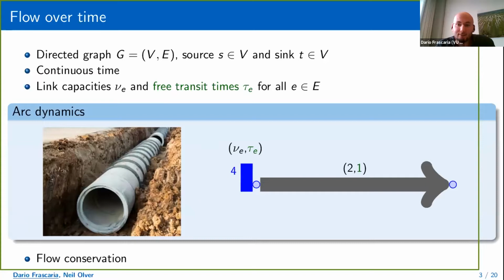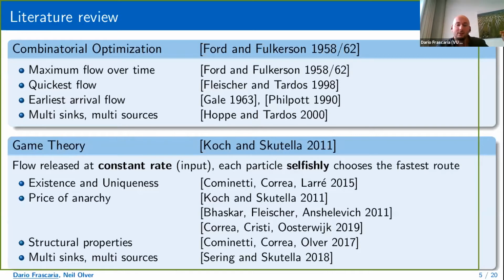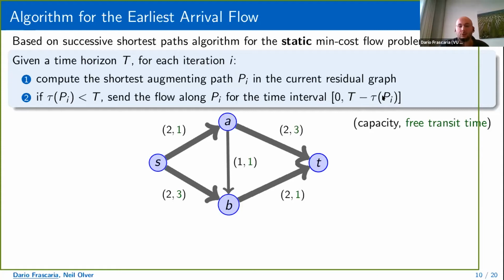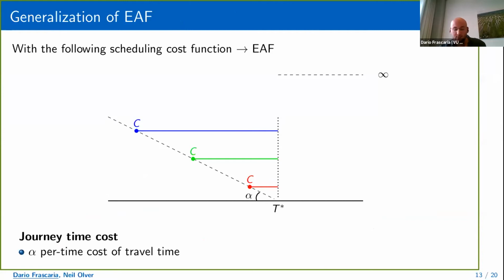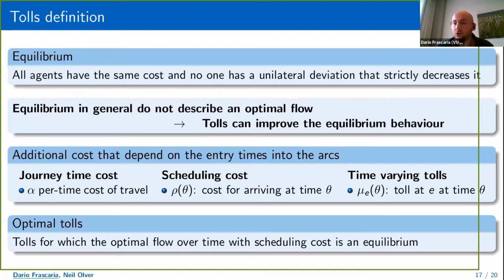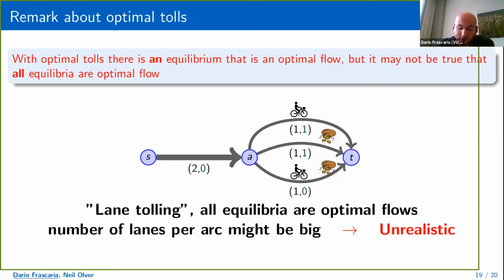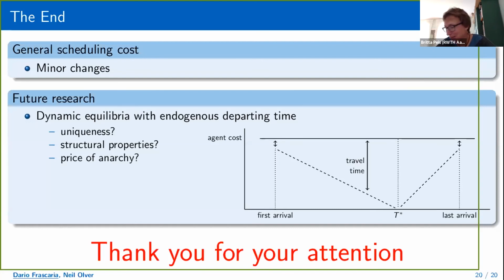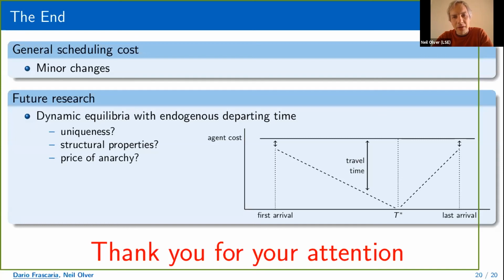Dario Frascaria - Flows over Time with Scheduling Costs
Full title: Algorithms for Flows over Time with Scheduling Costs